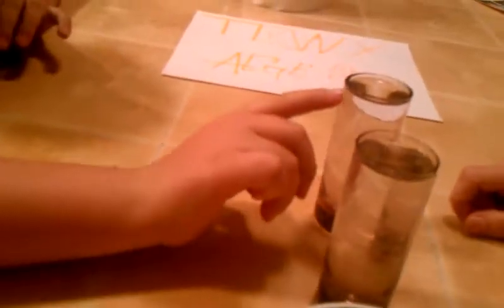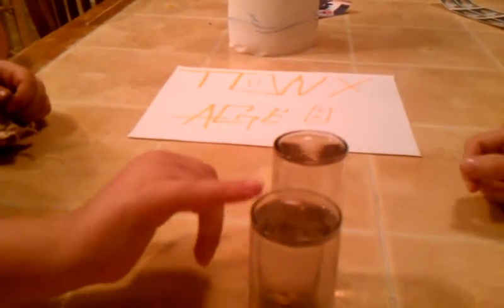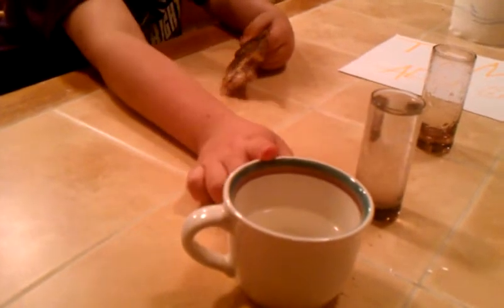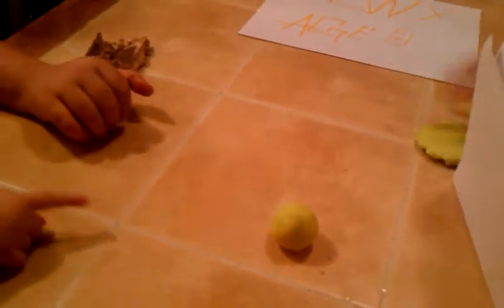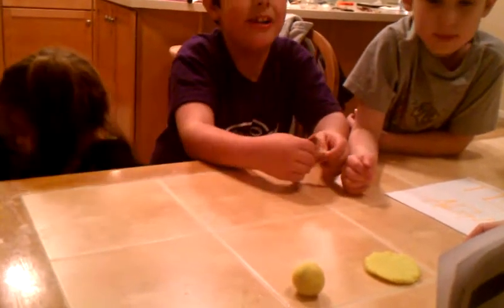Tony and Conservation